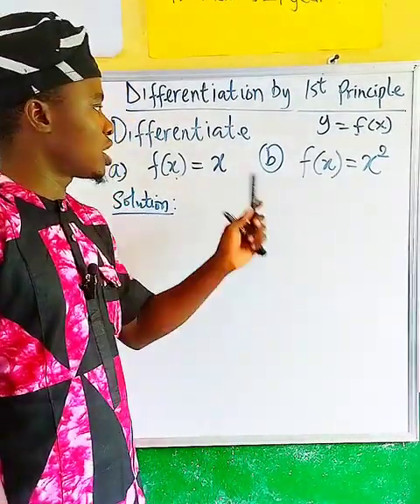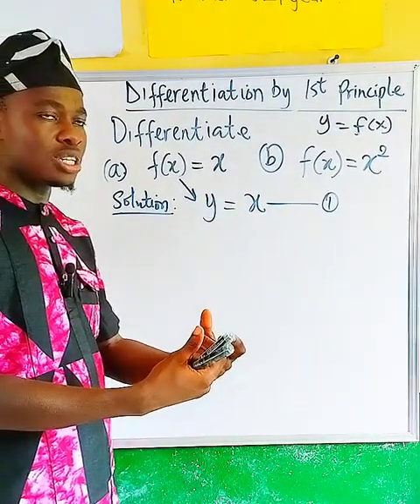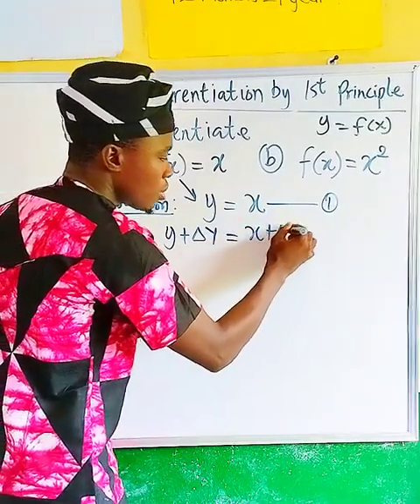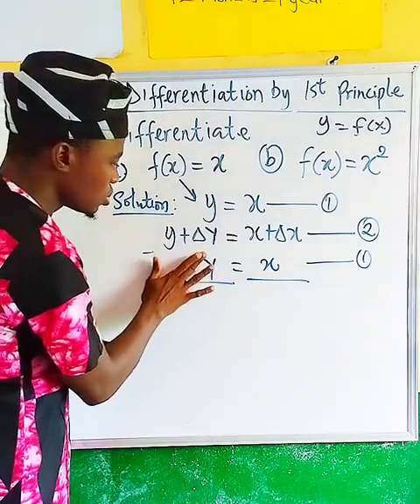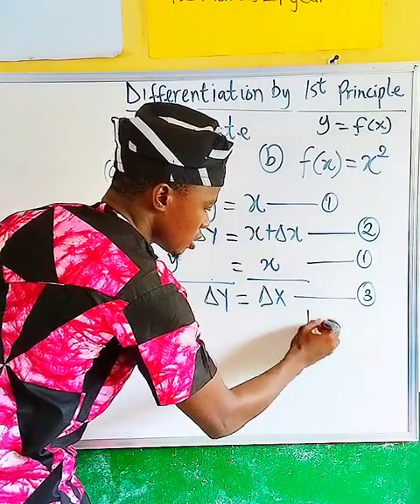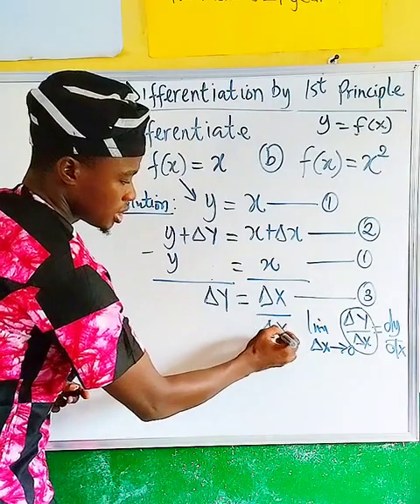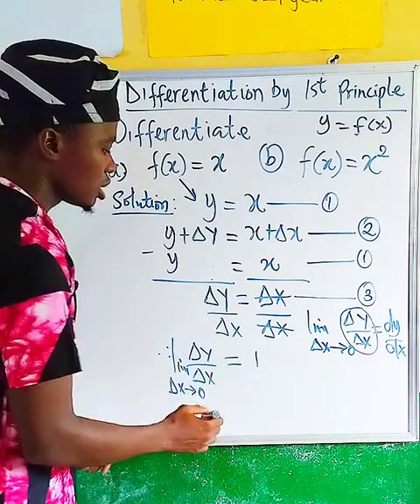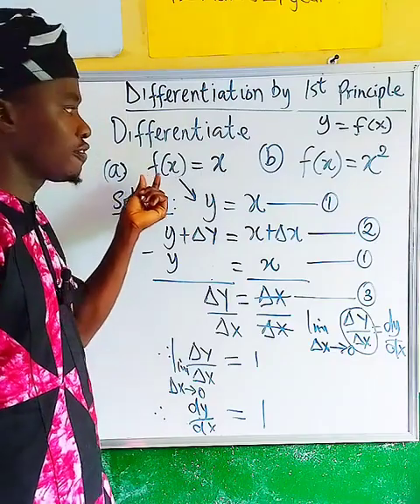How to differentiate function y=x, from 1st principle without applying formula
In this video we explore on How to differentiate function y=x, from first principle without using formula @ShittuMathematicsClass01